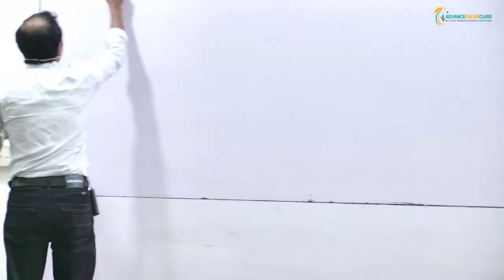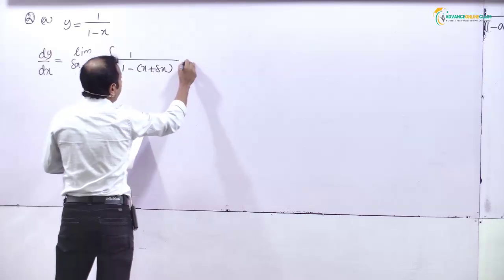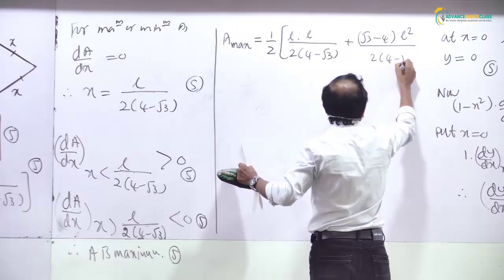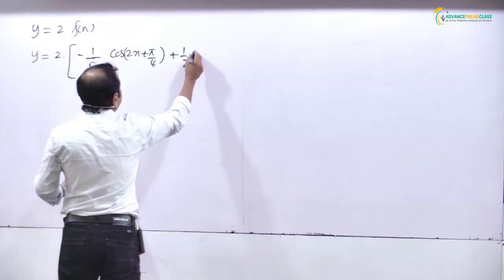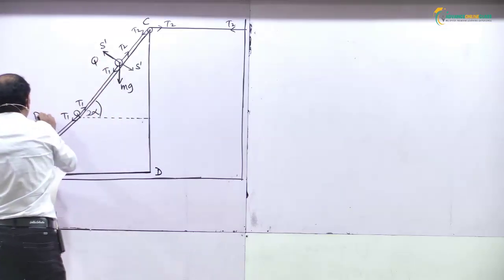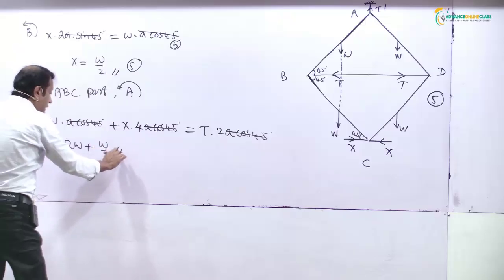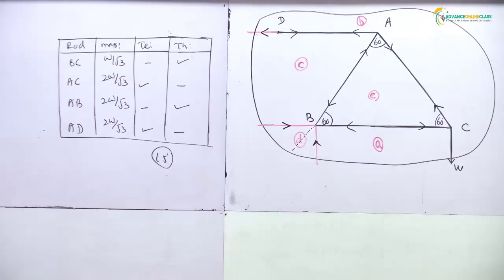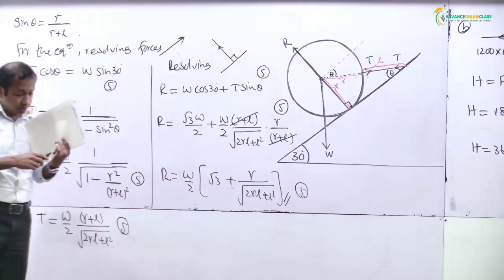2025 Model Paper Discussion | Part - 6 | Ananda Illangakoon